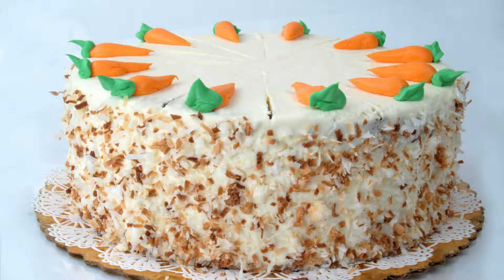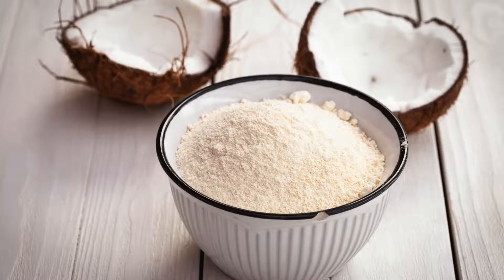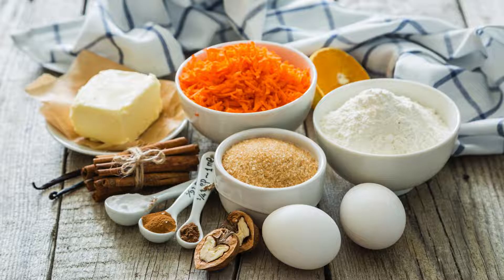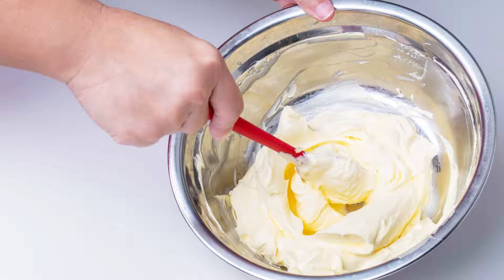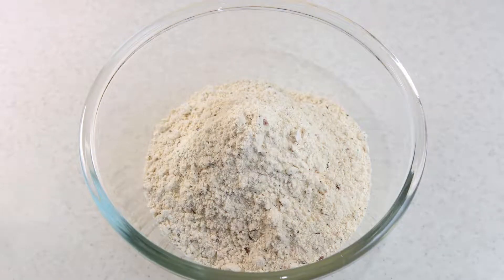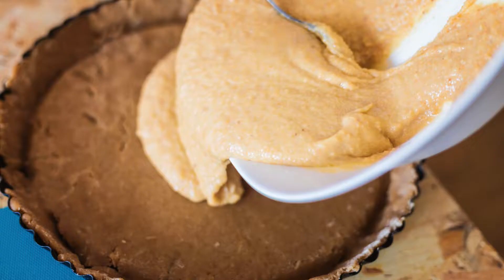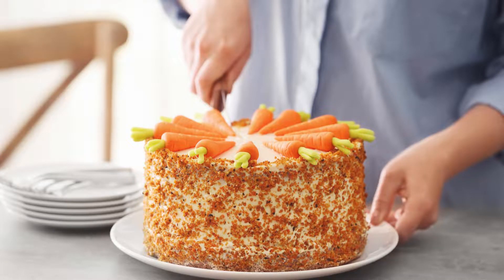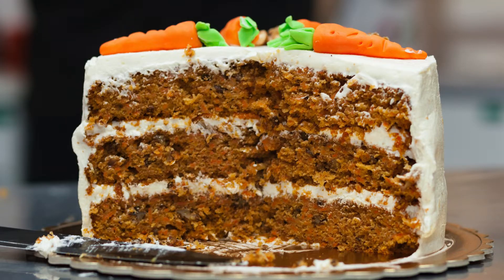Lectin-Free Carrot Cake Recipe | Moist, Delicious, Healthy!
Craving a classic carrot cake but want a healthier, lectin-free version? We've got you covered! This delicious, moist carrot cake ditches traditional wheat flour and refined sugar, relying on alternative ingredients for a naturally sweet and satisfying treat.

Ingredients

Dry Ingredients:
2 cups almond flour
1/2 cup coconut flour
1 tsp baking soda
1/2 tsp salt
2 tsp ground cinnamon
1/2 tsp ground ginger
1/4 tsp ground nutmeg
Wet Ingredients:
1 cup unsweetened applesauce
1/3 cup avocado oil or melted coconut oil
3 large eggs
1 tsp vanilla extract
1/2 cup maple syrup or preferred sugar alternative (like monk fruit sweetener)

Mix-ins:
2 cups grated carrots
1/2 cup chopped walnuts or pecans (optional)
1/2 cup unsweetened shredded coconut (optional)
Lectin-Free Cream Cheese Frosting:
8 oz full-fat cream cheese, softened
1/4 cup butter, softened (or use vegan butter alternative)
1/3 cup maple syrup or preferred sugar alternative
1 tsp vanilla extract

Instructions
Prep: Preheat the oven to 350°F (175°C) and grease an 8x8 or 9x9 inch baking pan.

Whisk Dry Ingredients: Combine the almond flour, coconut flour, baking soda, salt, and spices in a large bowl.

Mix Wet Ingredients: In a separate bowl, whisk together the applesauce, oil, eggs, vanilla extract, and maple syrup.

Combine: Add the wet ingredients to the dry ingredients and mix until just combined.

Fold in Mix-Ins: Gently stir in the grated carrots, nuts (if using), and coconut (if using).

Bake: Pour the batter into your prepared pan and bake for 30-35 minutes, or until a toothpick inserted into the center comes out clean.
Cool: Allow the cake to cool completely in the pan before frosting.

Frosting Instructions

Beat: Beat the cream cheese and butter until light and fluffy.
Sweeten: Mix in the maple syrup and vanilla extract until smooth.
Frost: Spread the cream cheese frosting over the cooled carrot cake.

Yield and Serving Suggestions

This recipe makes approximately 9-12 servings, depending on how you slice it. Enjoy it as a satisfying dessert or a balanced snack.

Additional Tips

For extra sweetness and flavor, add 1/4 cup raisins or dried cranberries to the batter.

Ensure your ingredients are at room temperature for optimal results.
Store leftover cake in the refrigerator for up to 3 days.